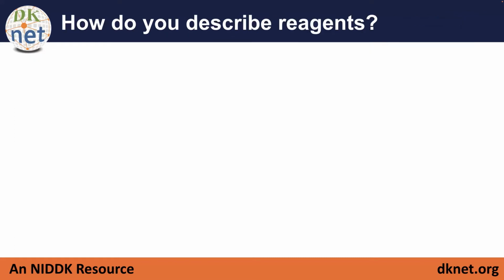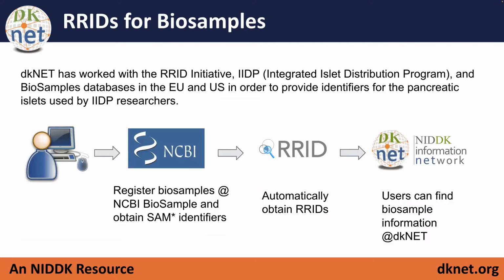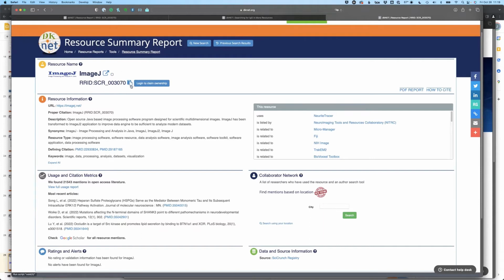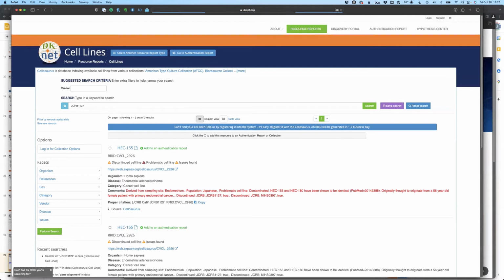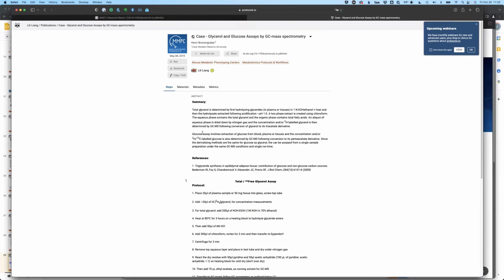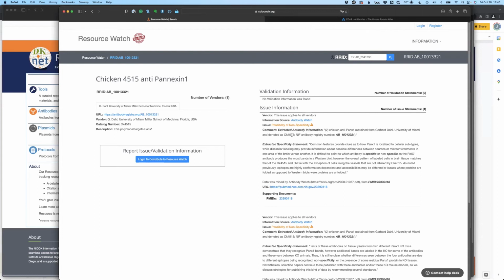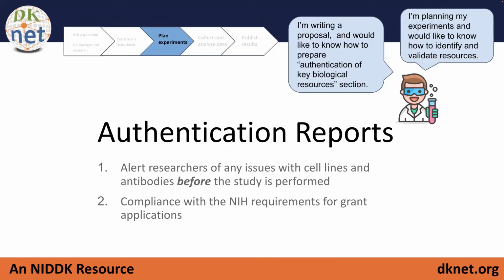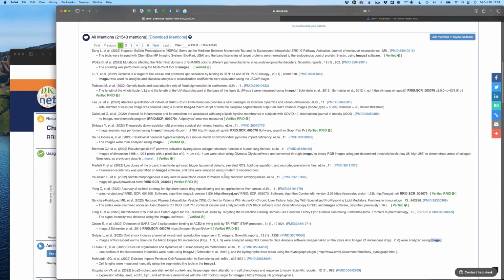dkNET Webinar: Discovering and Evaluating Antibodies, Cell Lines, Software Tools, and More10/28/2022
dkNET Webinar: Discovering and Evaluating Antibodies, Cell Lines, Software Tools, and More

Presenter: Jeffrey Grethe, PhD, dkNET Co-Principal Investigator, University of California San Diego

Abstract
dkNET’s Resource Reports enable researchers to discover research resources that would be useful for their research. The resource report integrated data set and analytics platform combines Research Resource Identifiers (RRIDs), text mining and data aggregation to help you identify key biomedical resources, track these resources, and compare their performance. Resource Reports offer a detailed overview of each resource along with citation metrics from the biomedical literature and even information about what resources have been used together. You'll gain insights about who is using particular resources and how the community views those resources, including usage in published protocols.

The dkNET Co-PI, Dr Jeffrey Grethe, will give you live demos during this webinar, including:

- How to find and select a research resource such as an antibody or a cell line
- How to find Research Resource Identifiers (RRIDs) and proper citation of your resources
- How to register resources to obtain RRIDs if the resources do not exist in the system

We hope this short webinar will provide an opportunity to use this tool to shape your research activities.